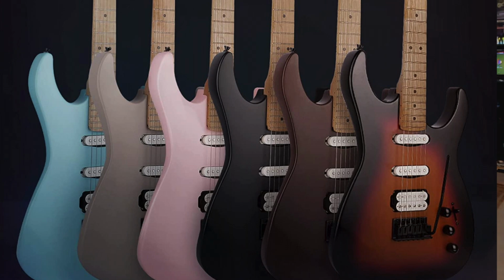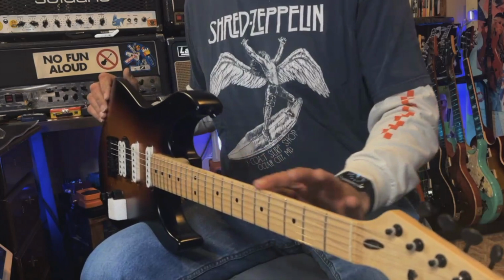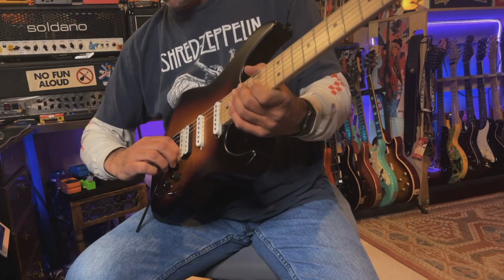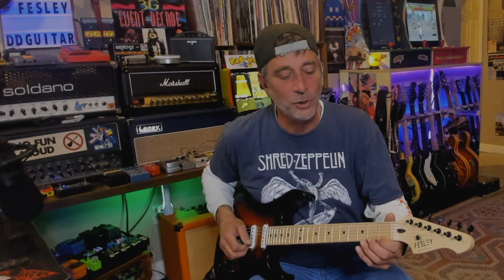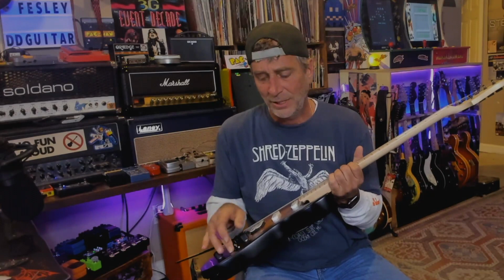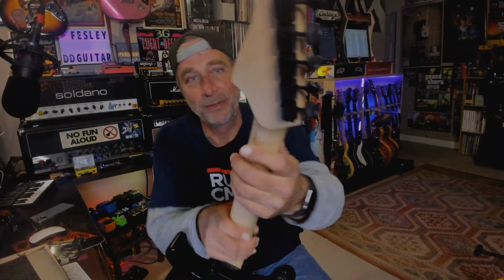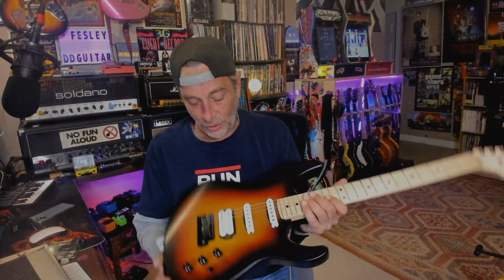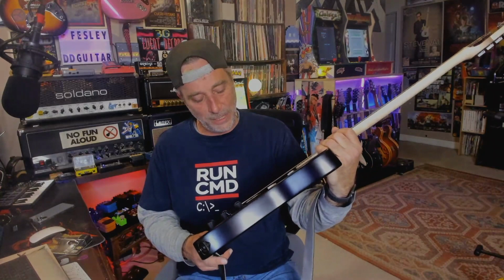Fesley Guitars | New Guitar line for 2022 | What does $125 get you in a guitar from Amazon?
I wanted to find out what a "beginner" guitar could offer, and seeing a couple of the options on the Fesley guitar line, I decided to give them a shot. I wasn't let down.

Contents:
00:00 - 15:00 Unboxing
15:01 - 17:51 Minor adjustments
17:52 - 23:43Playing sample through different preamps
23:44 - 30:06 Final impressions